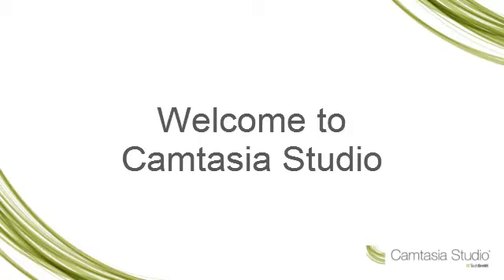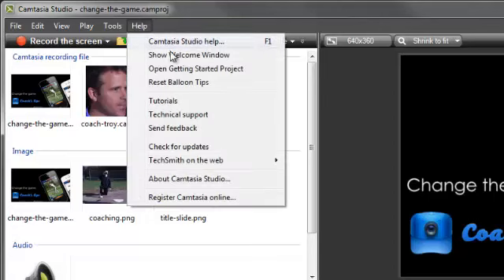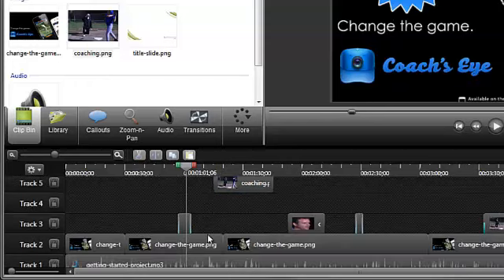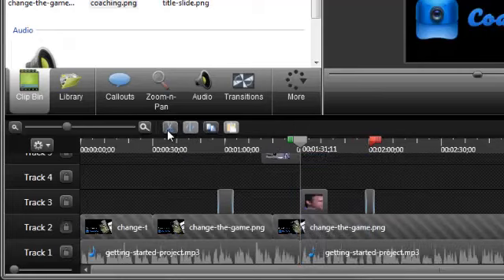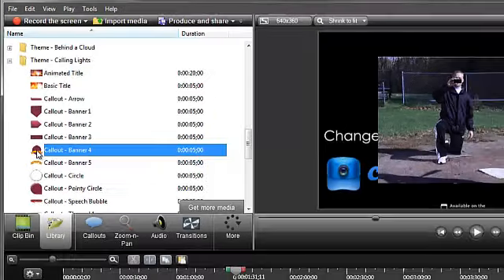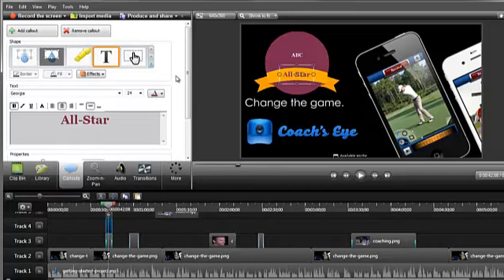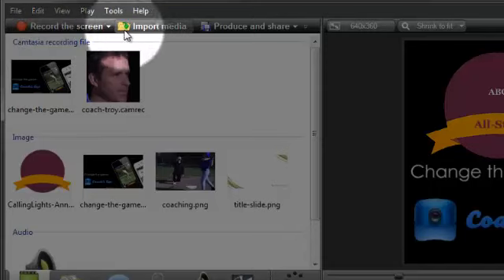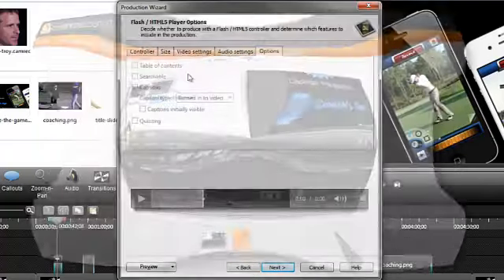Introducing me and my channel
I just started
don't be strict